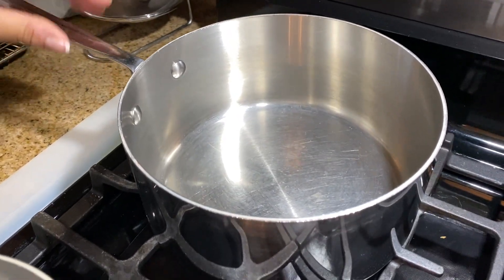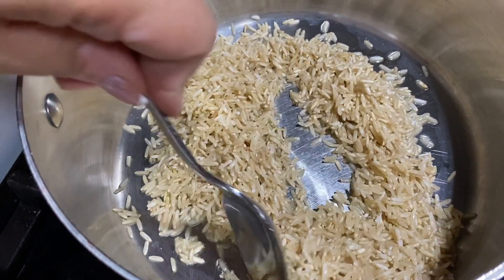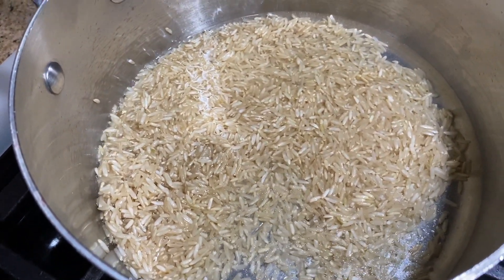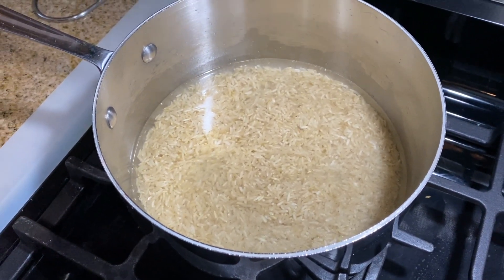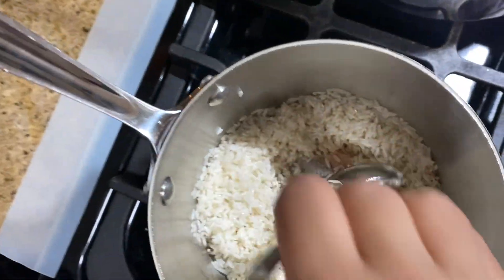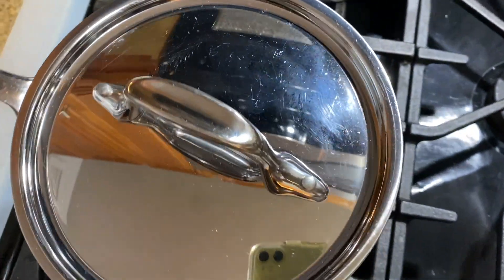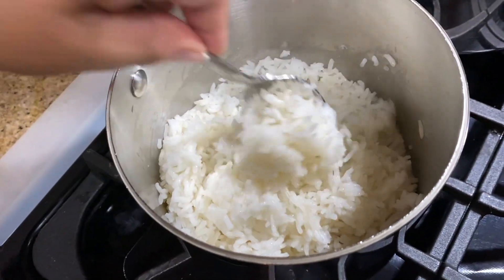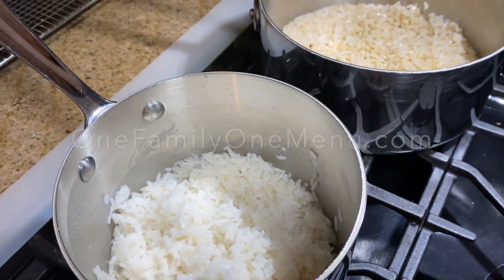How To Cook Rice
Cooking rice is EASY! Here I show you how to cook white and brown rice - no gadgets, no tricks - just a pot, some water, and rice. Let's make rice!
* Optional ingredients for making rice - oil, and a pinch of salt.